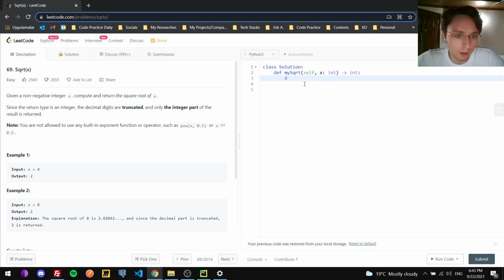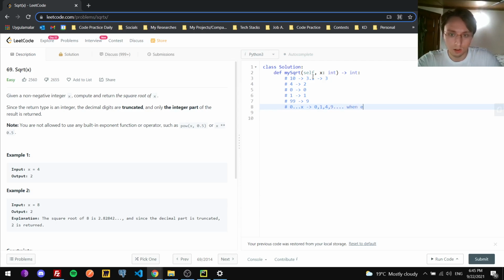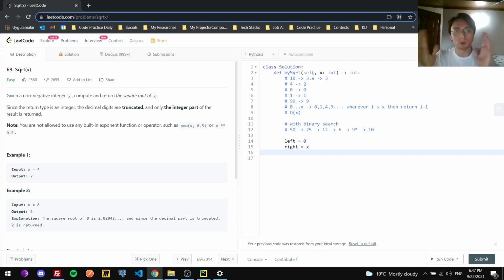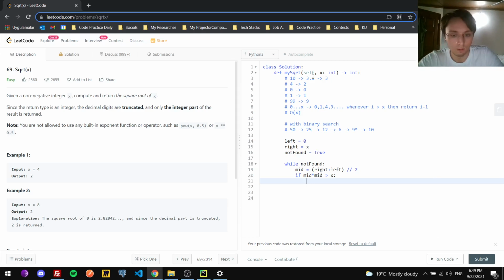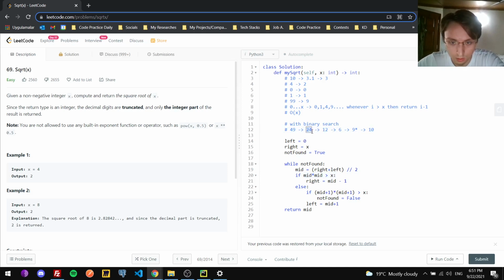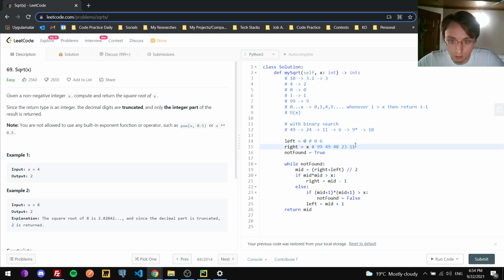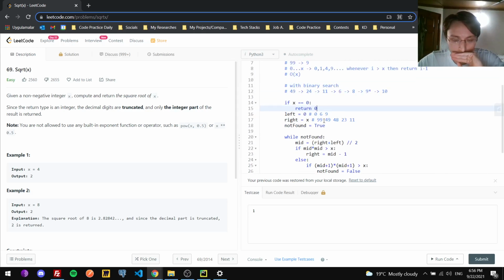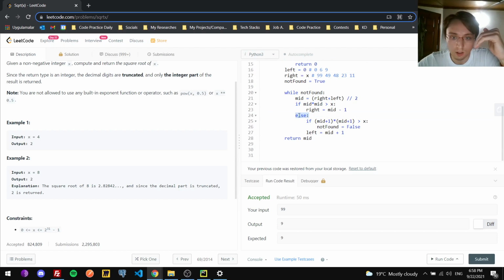Coding Problem - Sqrt(X) - v2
This is my second recording/try. My first try took around 45 minutes and failed.